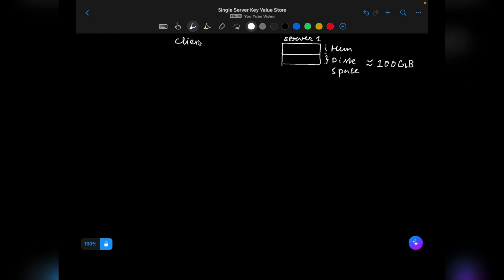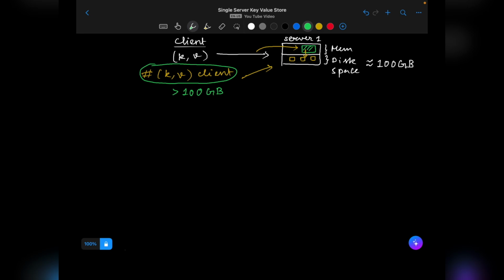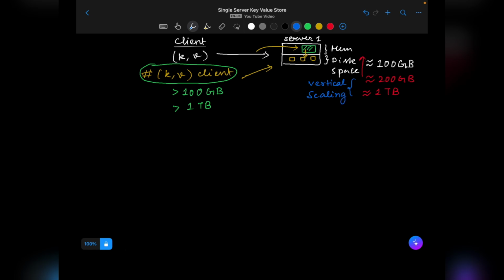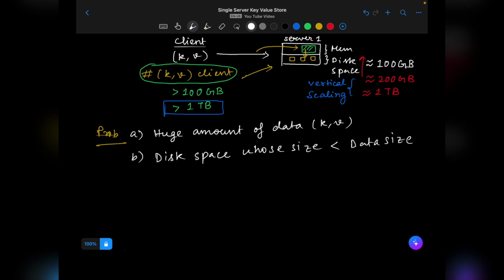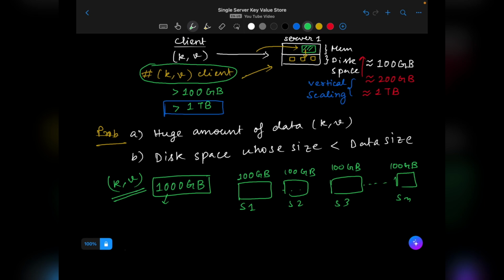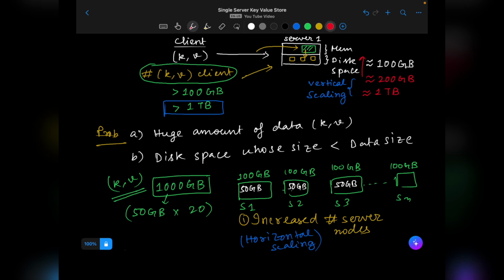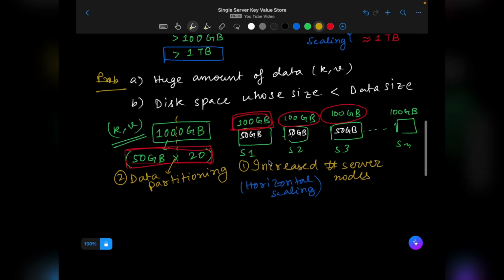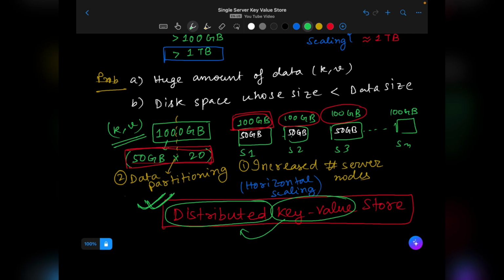Chapter 2: Single Server Key-Value Store | Design a Key-Value Store | HLD | System Design Roadmap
Join me on this channel, Design and Code Lab, as we dive into the fascinating world of computer science, one topic at a time. Let’s learn, build, and innovate together! 🚀

Welcome to the second video in our playlist, Design a Key-Value Store! 🎉

In this video, we’ll explore the high-level system design of a Key-Value Store, a fundamental concept in distributed systems and backend engineering.